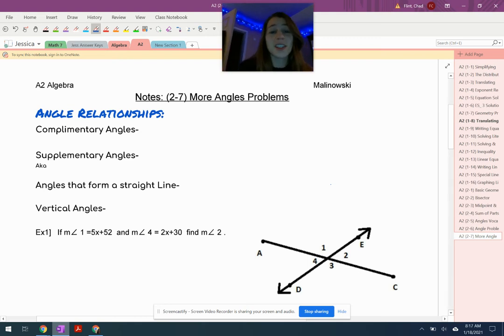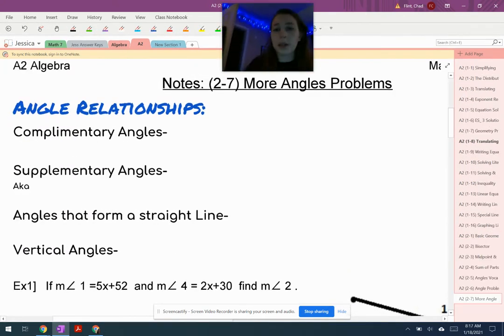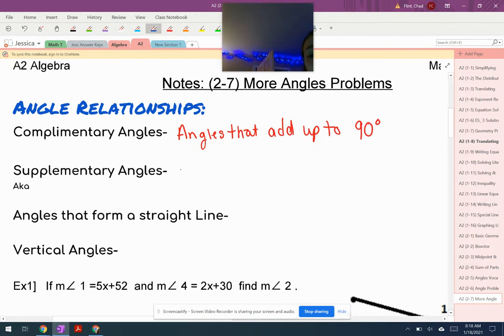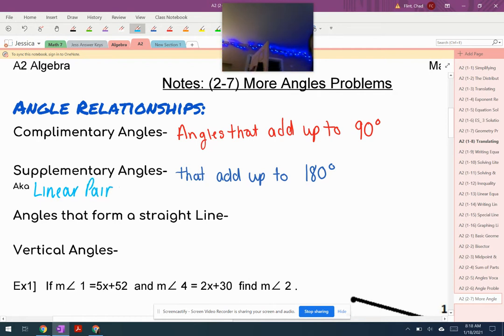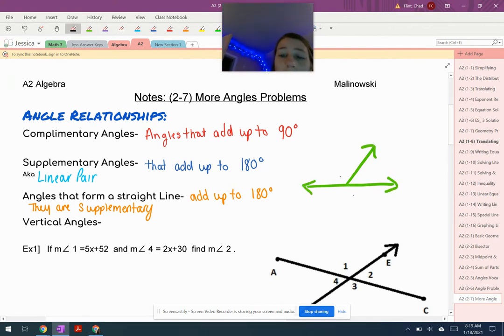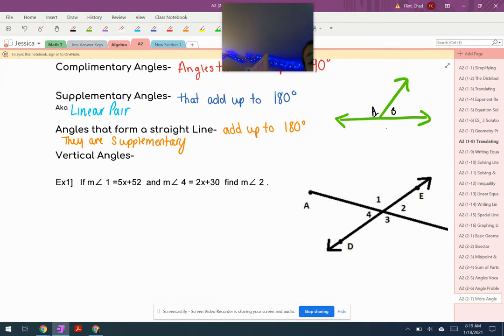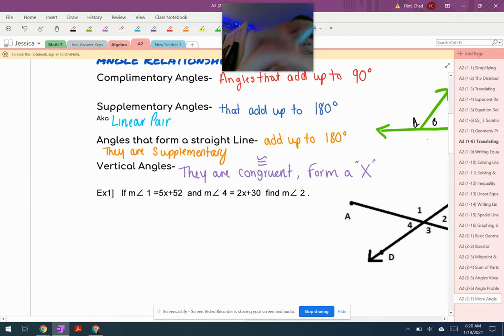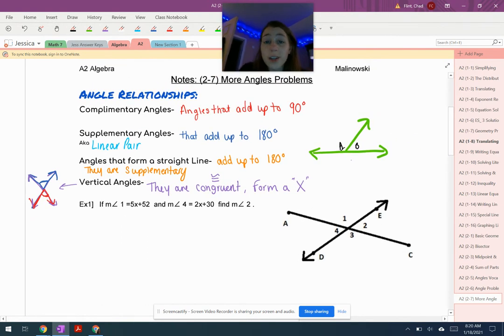A2 Notes (2-7) Intro